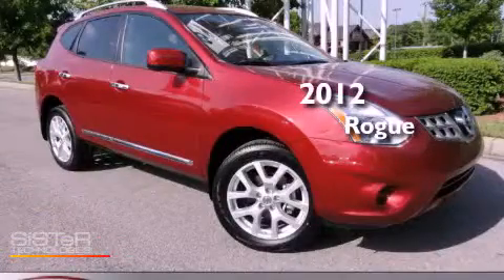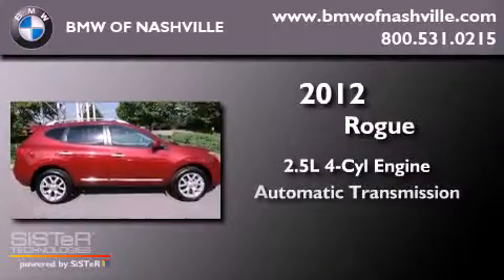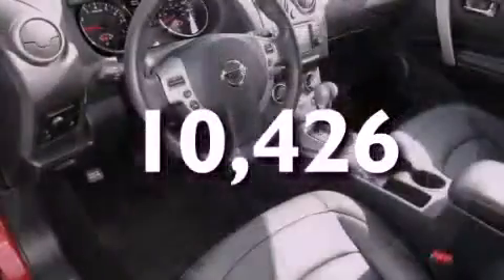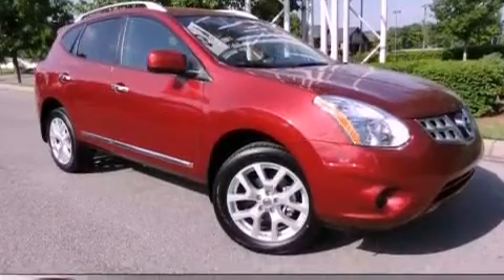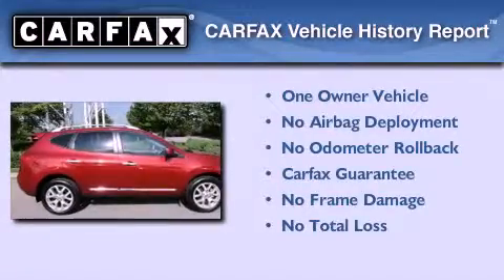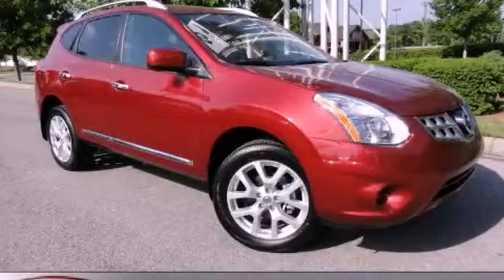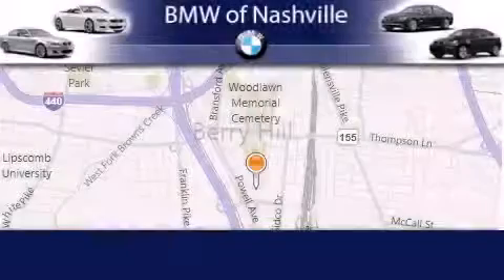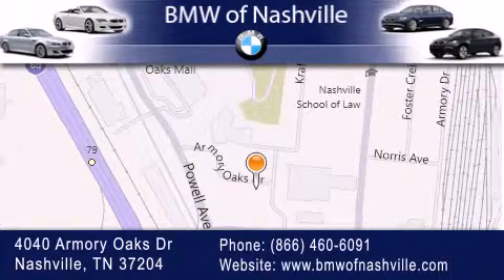2012 Rogue Nashville TN 37204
Year : 2012
 Make :
 Model : Rogue
 Engine : 2.5L I-4 cyl
 Trans . : Automatic
 Exterior : Red
 Miles : 10,426

 2012       Rogue Nashville TN